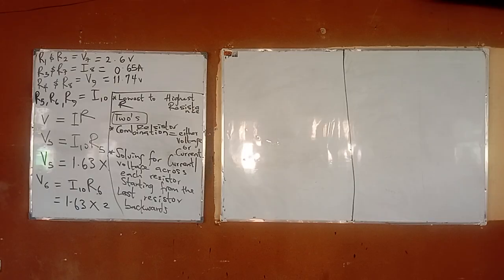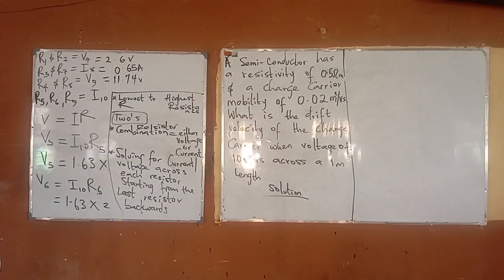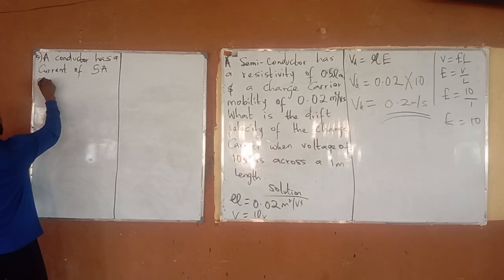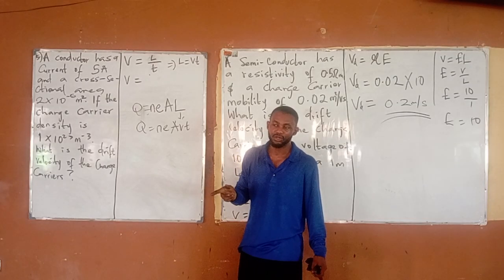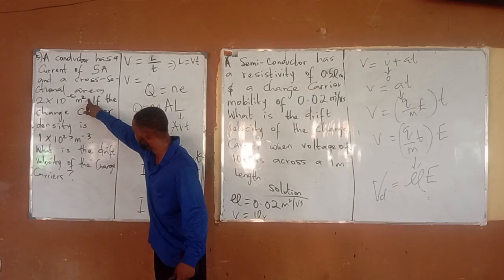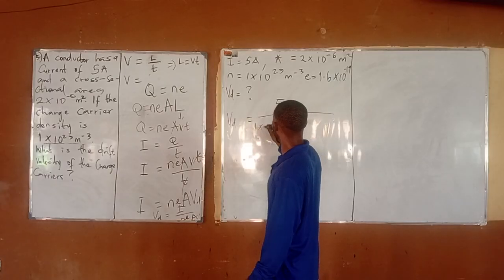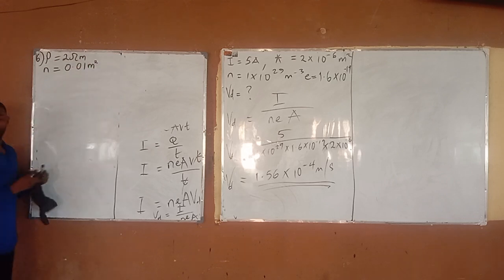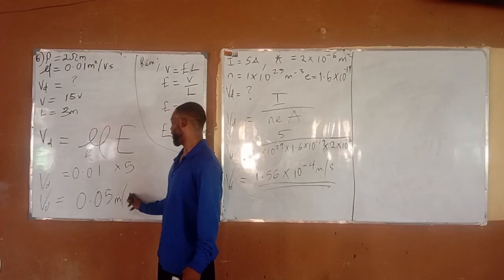DC CIRCUIT EXERCISES - OHMS PRINCIPLE SUMMARY: MULTIPLE RESISTORS IN A CIRCUIT ACROSS A VOLTAGE